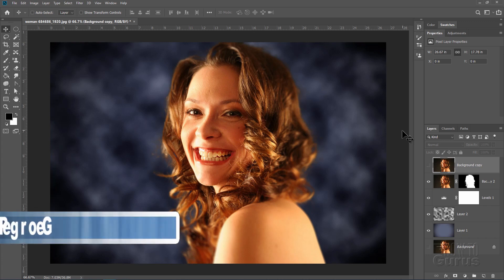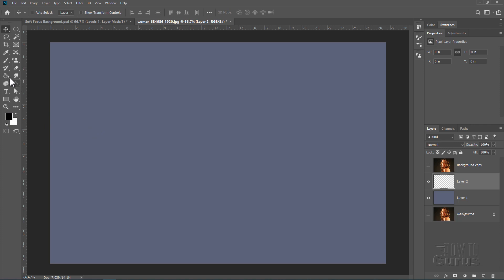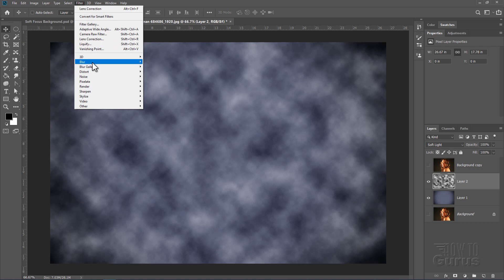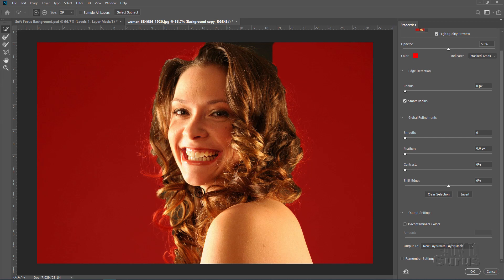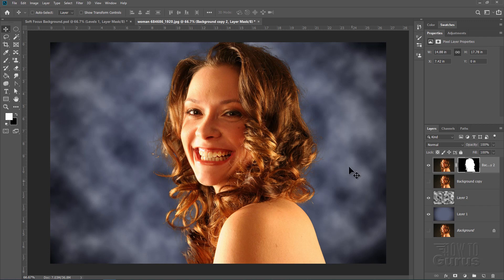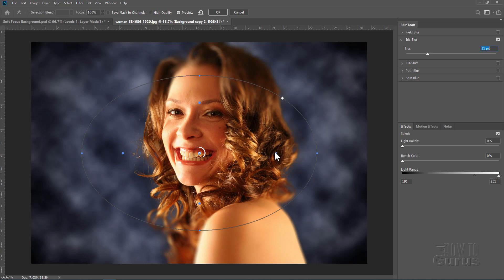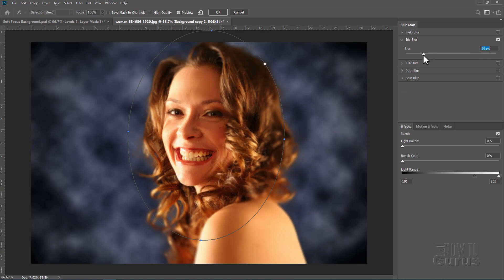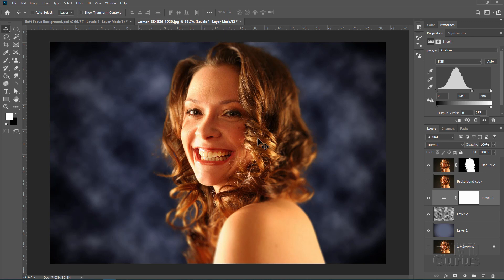How You Can Do a Photoshop Soft Focus Effect - Getting that Photoshop Blur Background Look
Photoshop CC Soft Focus
How to easily make that Glamour Soft Focus Portrait look in Adobe Photoshop. This soft focus effect was created in Adobe Photoshop CC.

I show you how you can easily make that Glamour Soft Focus Portrait look in Adobe Photoshop. This Photoshop Photoshop soft focus effect was created in Adobe Photoshop CC 2019 but the basic techniques will work in other versions of Photoshop as well. This tutorial takes you step-by-step from beginning photo clear through to the final composite soft focus effect image.